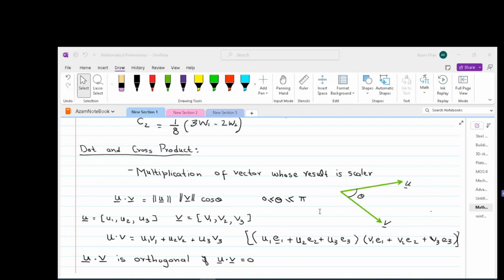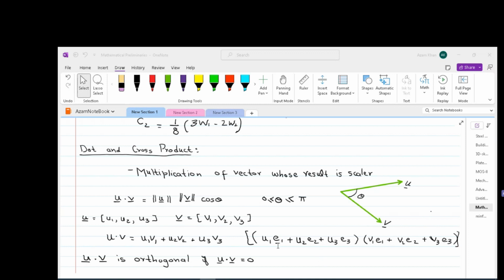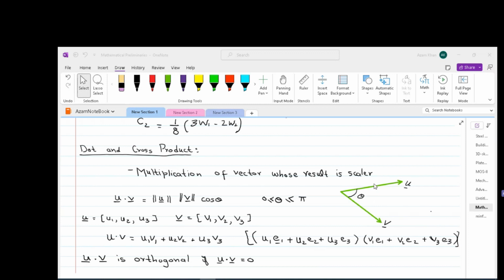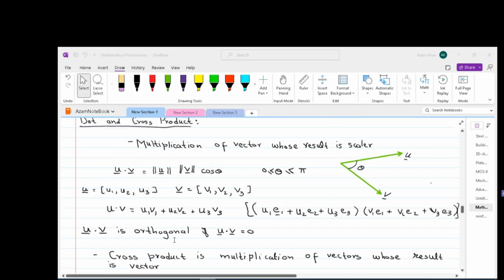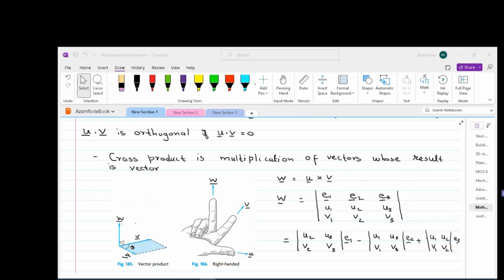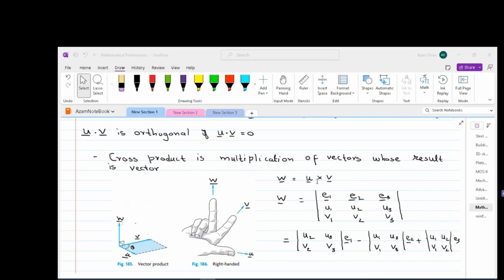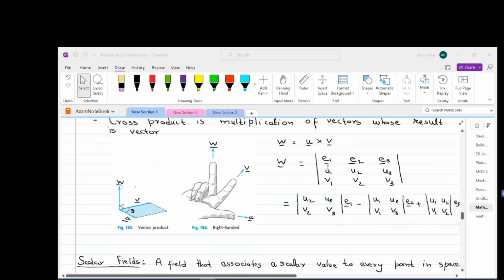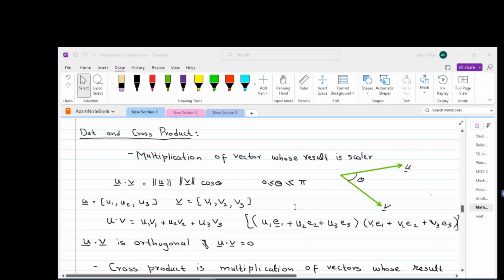04 Vector Multiplication Edit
Dot and Cross product